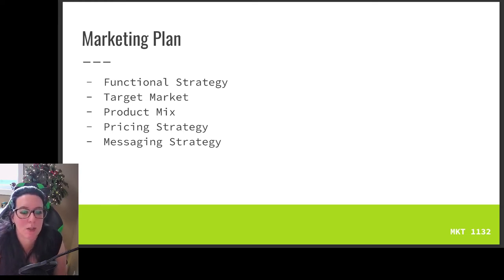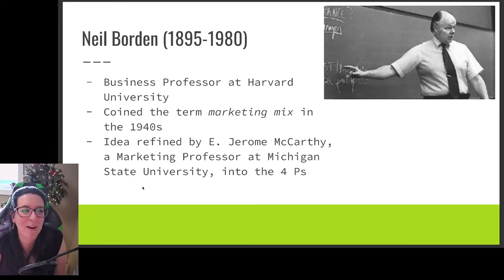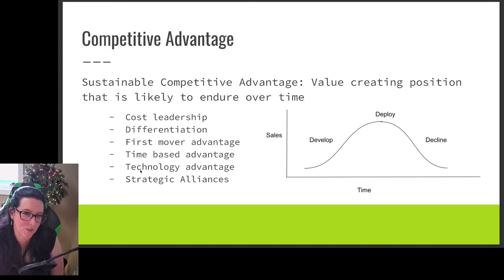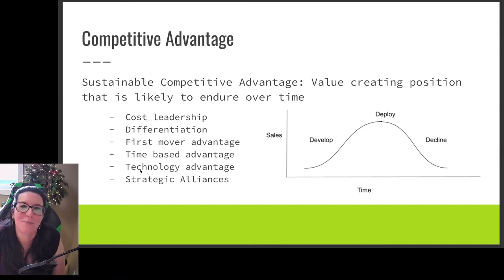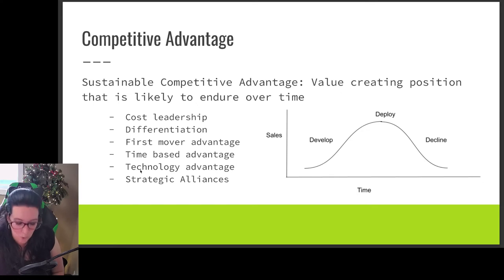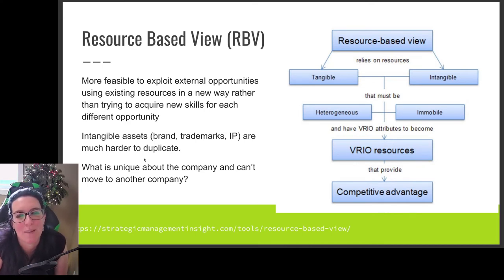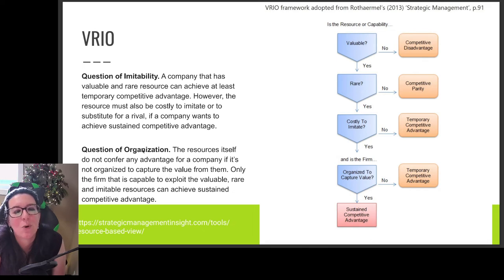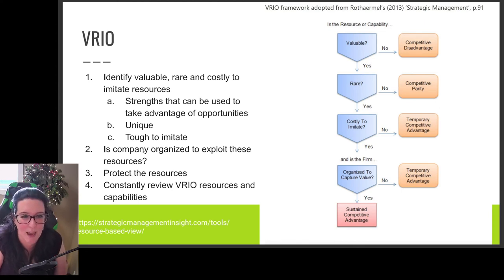VRIO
The marketing mix for an organization is dependent on its competitive advantage. We explore the resource based view of competitive advantage and the VRIO framework.